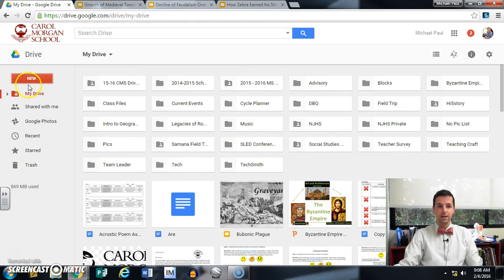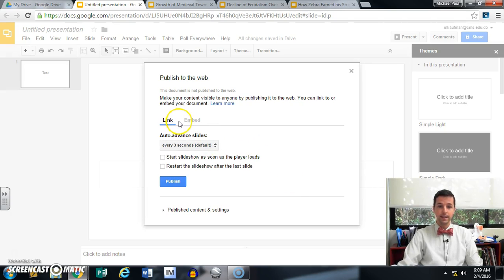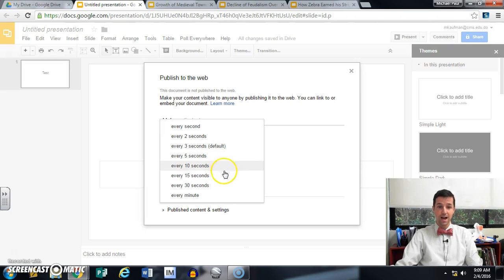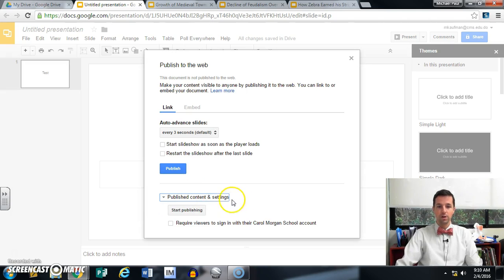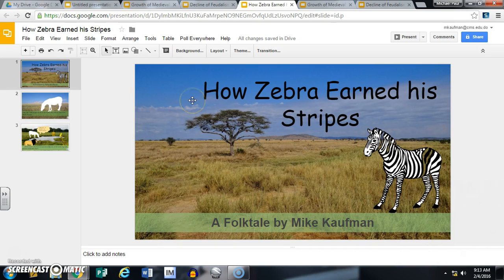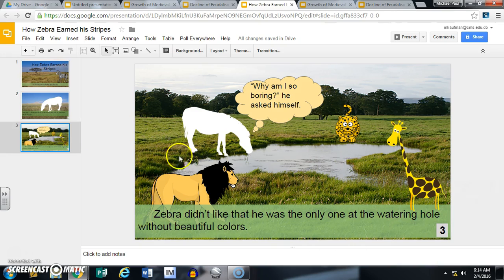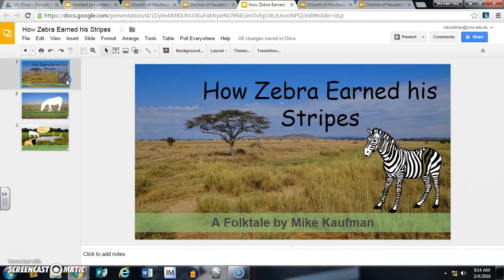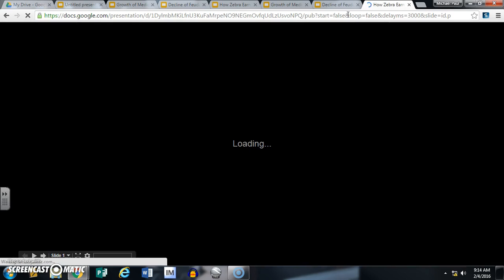Publishing Google Slides to the Web